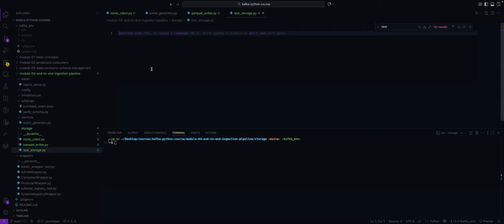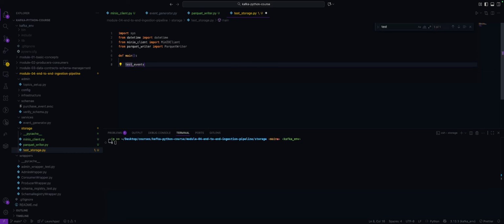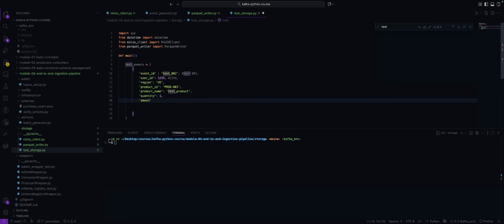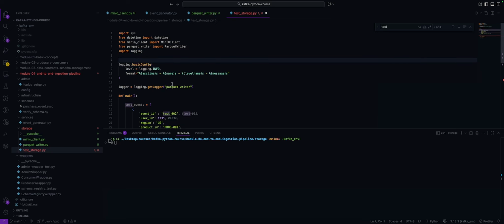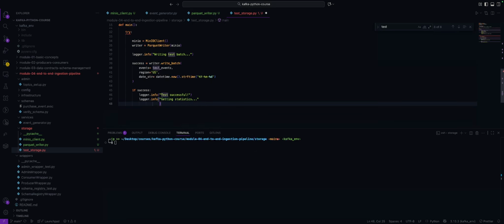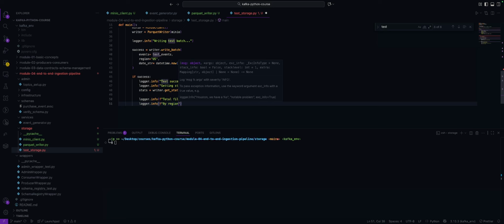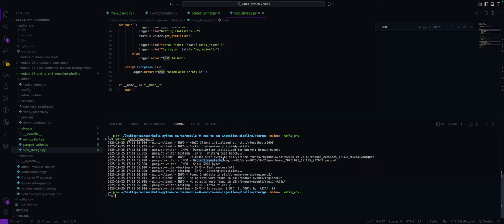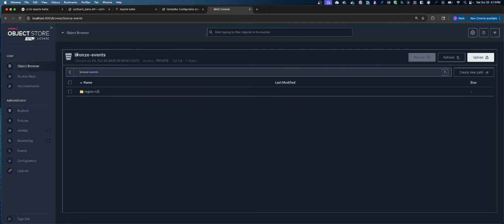Module 04: End to End Project - Lesson 10 - Storage - Part 3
We'll create the "bronze" layer of our data lake, saving raw events as Parquet files. This is the foundation of the Medallion architecture pattern
Part 3